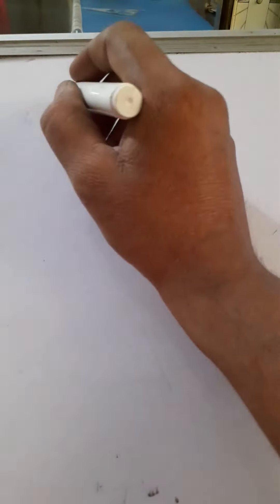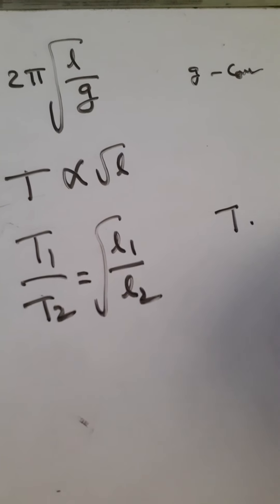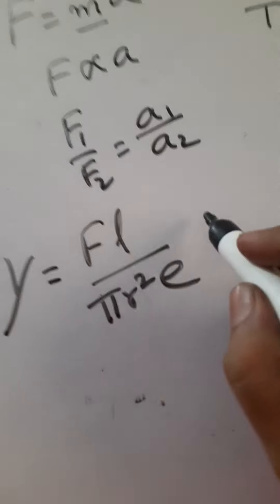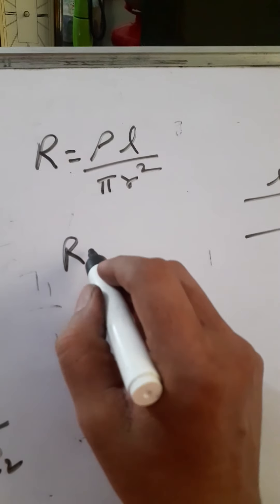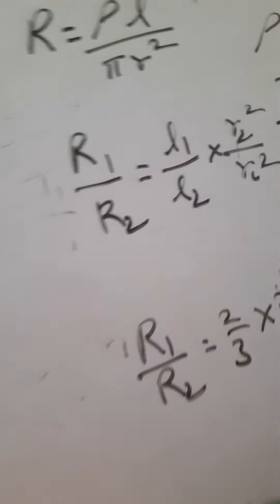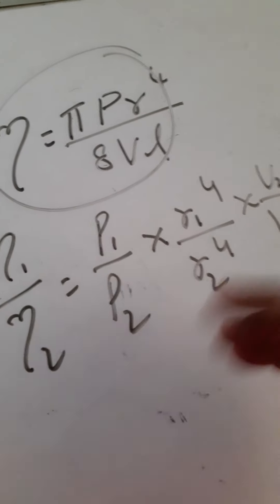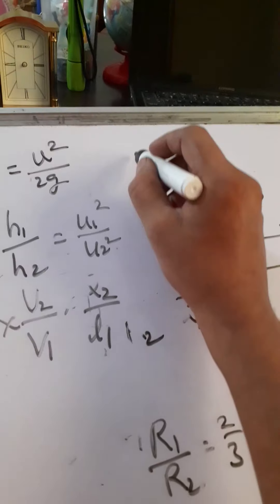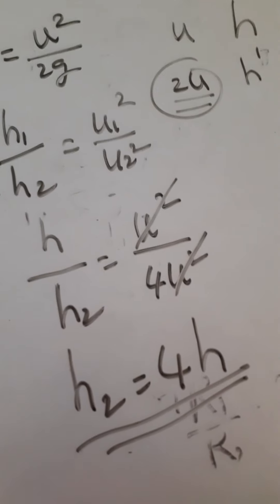4) Proportionals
Getting relations